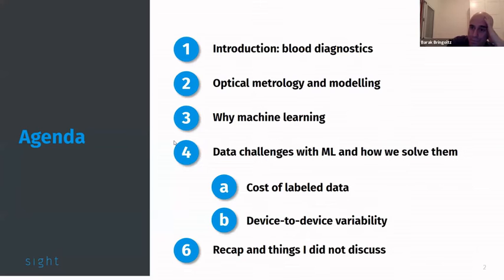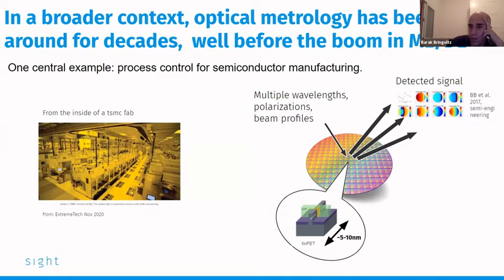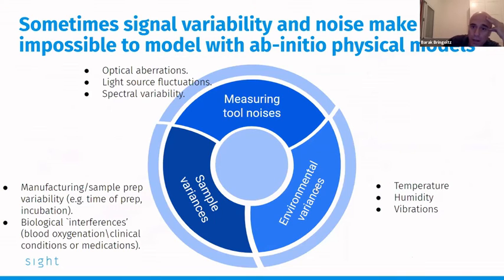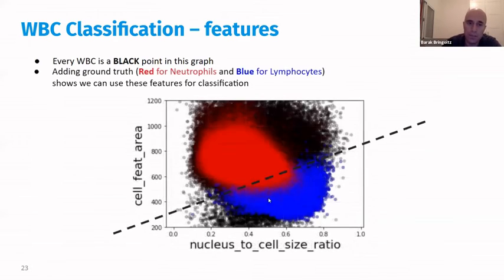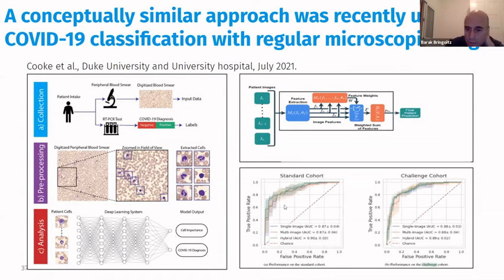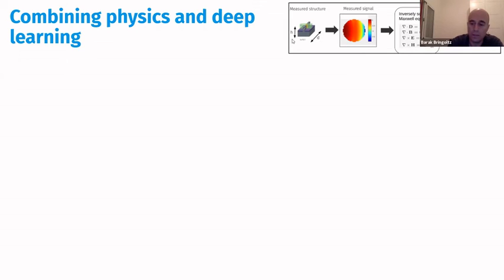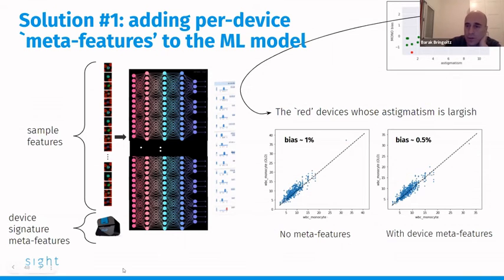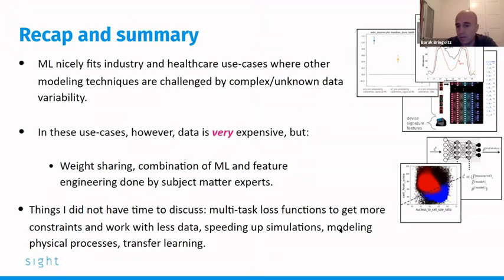Barak Bringlotz - Sep 29 | Machine Learning for High Energy Physics, on and off the Lattice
Barak Bringlotz presents a talk on "Machine learning in optical metrology"